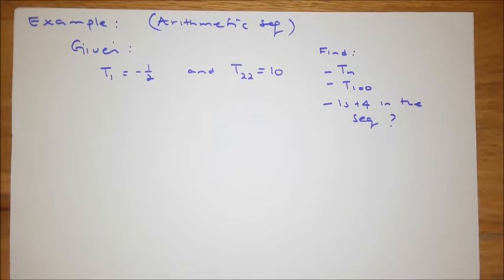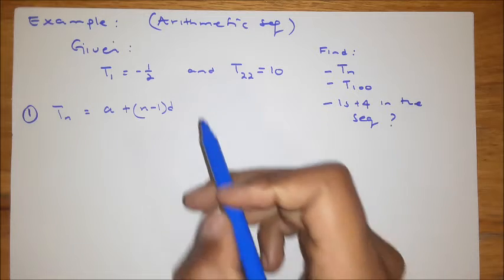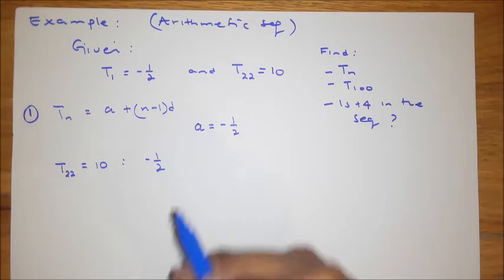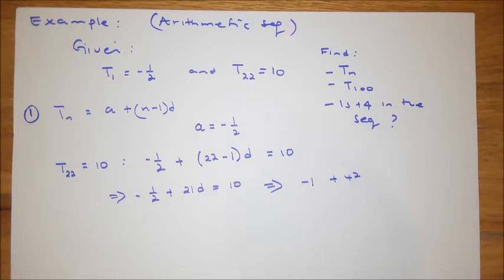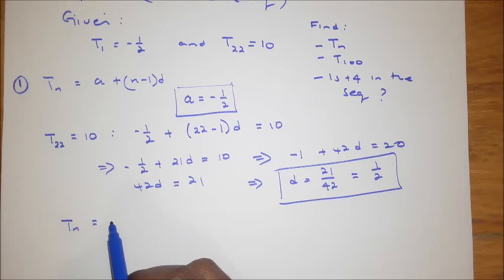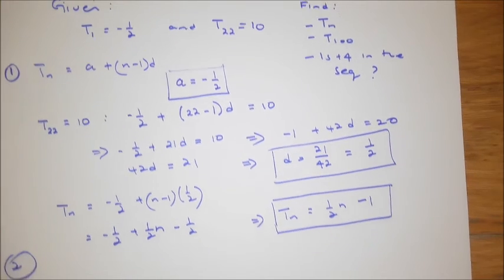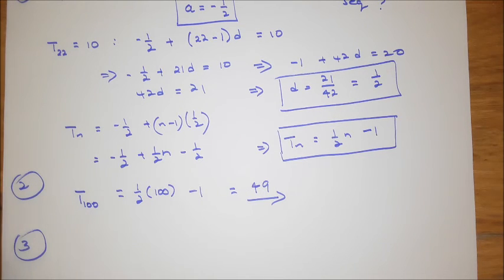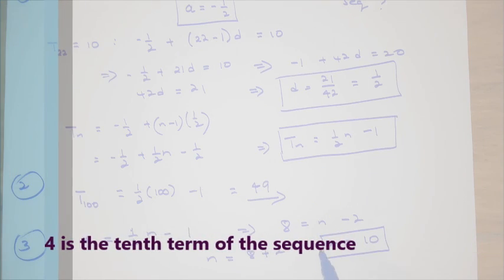Grade 12 Arithmetic Sequences: How to find the nth term, given only two terms of a sequence?